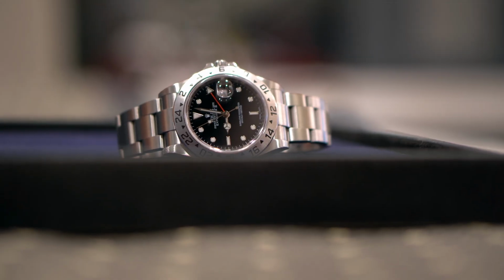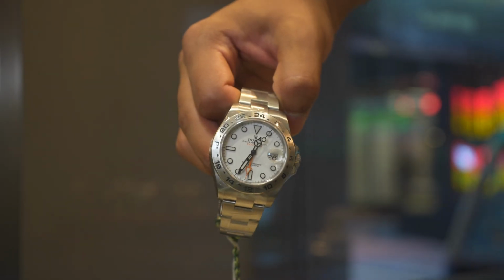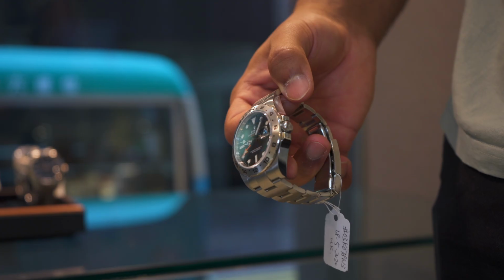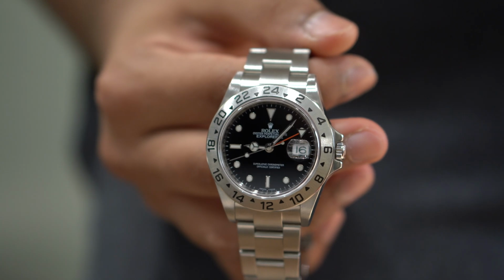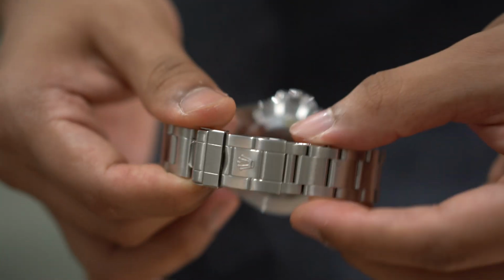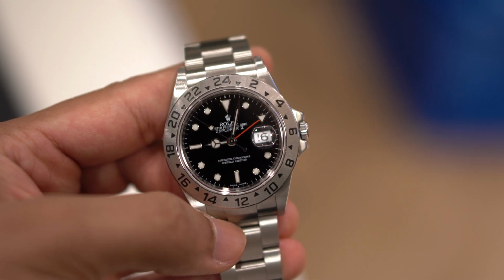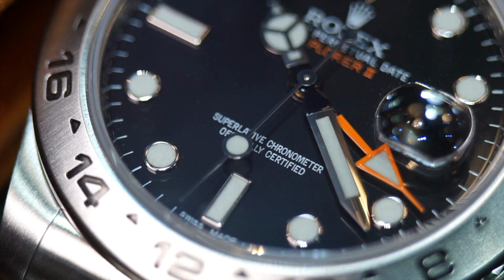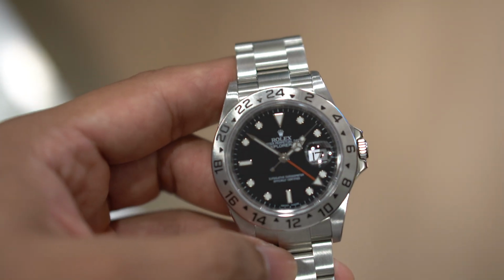Simply the BEST Non Hype Rolex - Explorer II 16570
for the hands on of this piece. Do check them out!

About
Hi, I'm Ashwin and I make content on Rolex, Tudor, Omega, Patek, AP, Vacheron,  A. Lange and a whole host of other really cool watch brands. I also cover more than just the hype watches, Moser for example.

Often I also cover some aspects of the watch market and its relevancy in the short term. Check out some of my other videos on the channel and see if you resonate with the content. There's plenty.